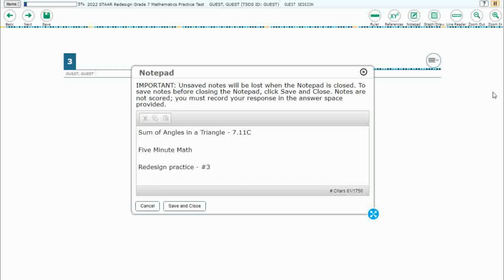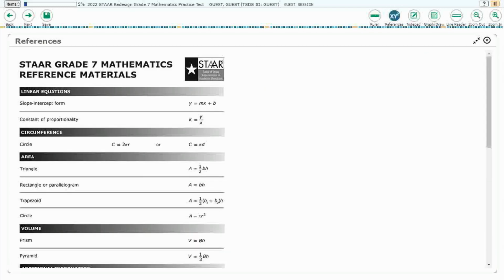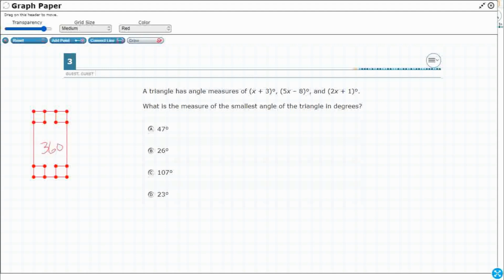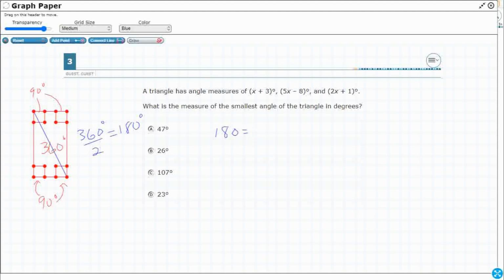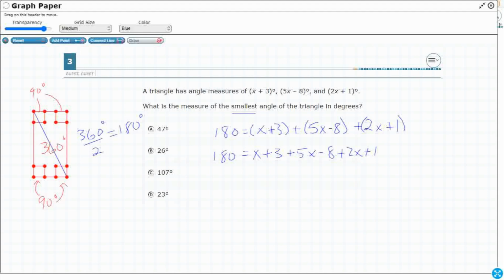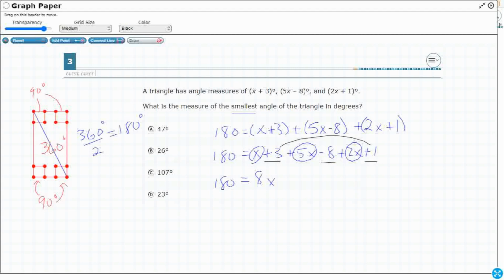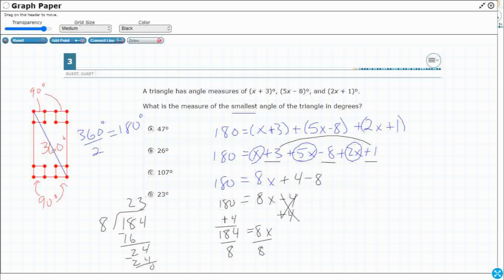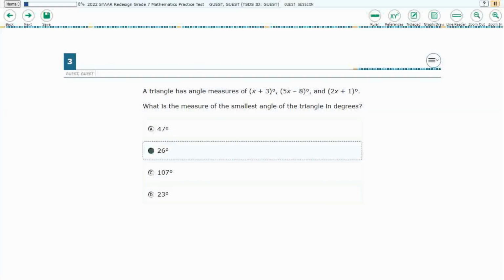7th Grade STAAR Practice Sum of Angles in a Triangle (7.11C - #6)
Practice writing and solving equations using geometry concepts, including the sum of the angles in a triangle, and angle relationships with a test item from the redesign practice STAAR test (#3 - 7.11C).